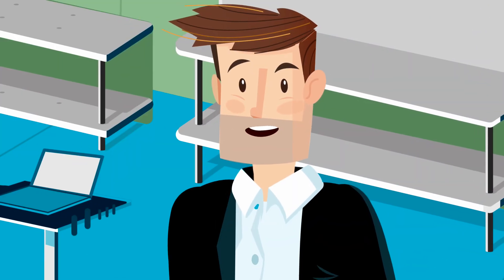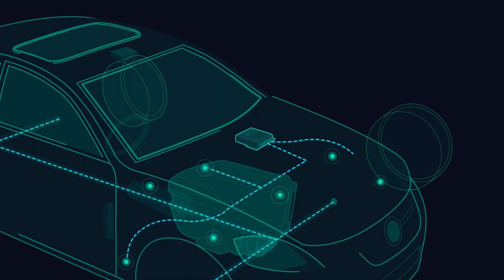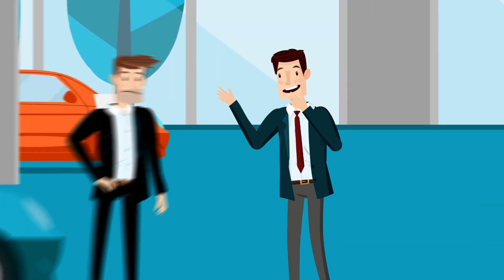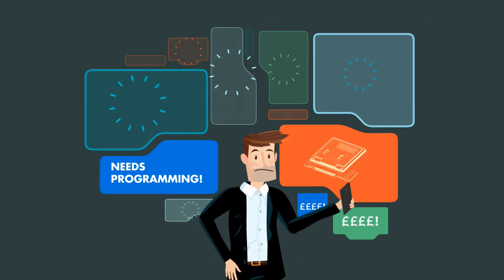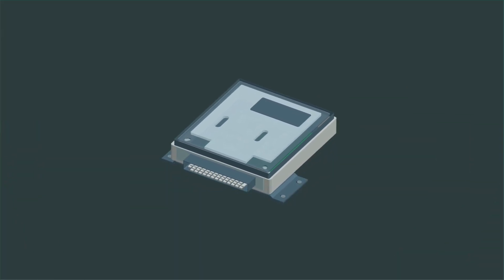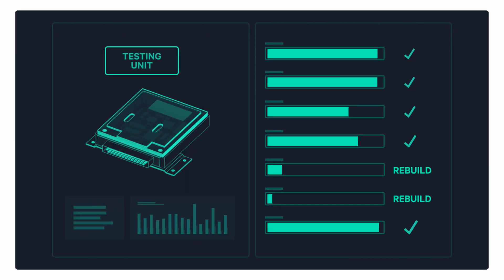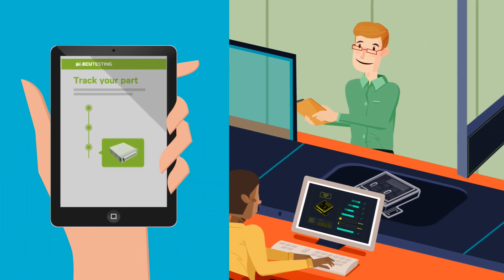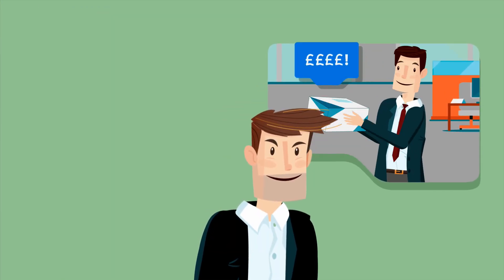ECU Repair Explained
ECU testing, repair & exchange.

 ECUs in stock for most makes. Every ECU we rebuild or supply comes with an unlimited mileage lifetime warranty as standard. We use higher rated internal components when we rebuild your ECU so you can be assured that your ECU will not fail again.

We believe that you should expect a rebuilt ECU to be as good, if not better than buying a brand new ECU from the manufacturer.